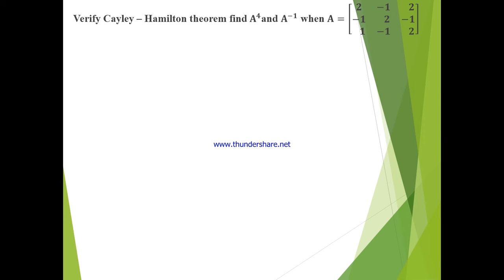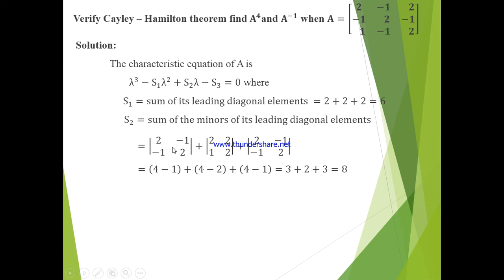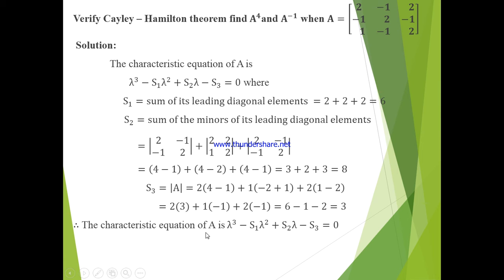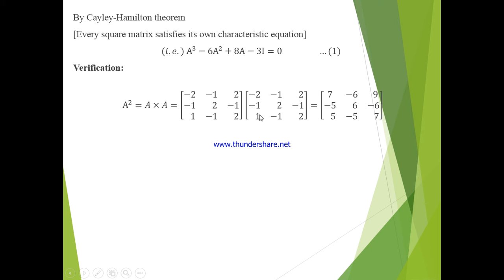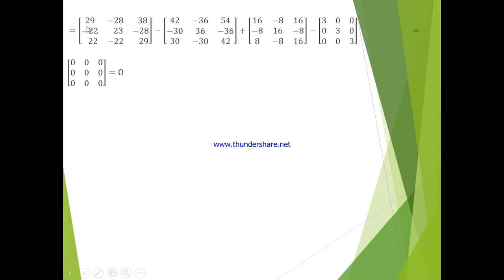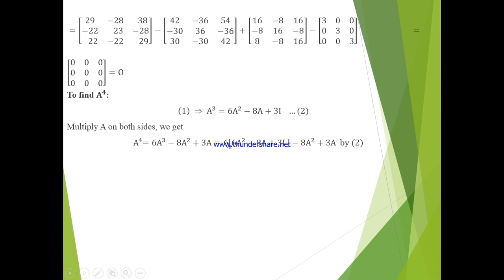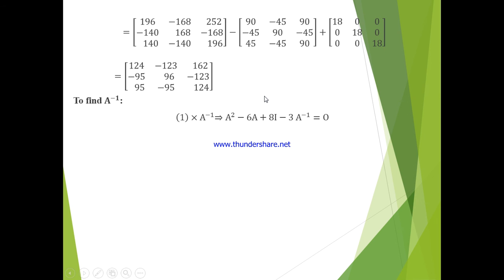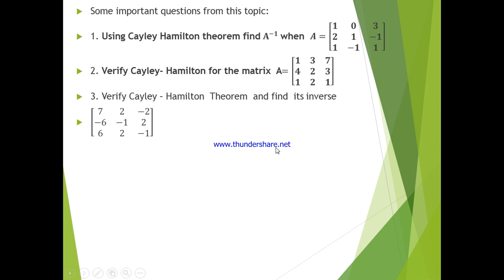Cayley Hamilton Theorem